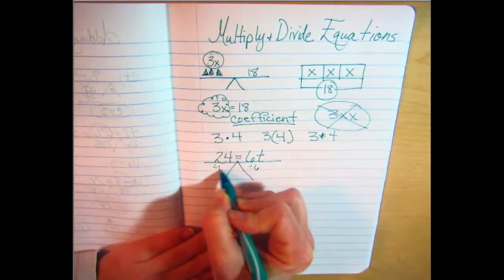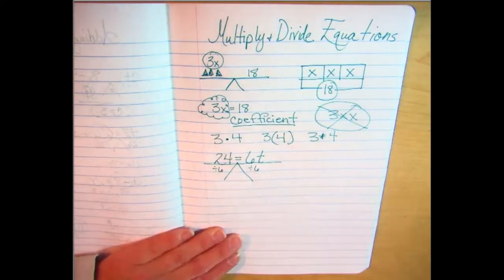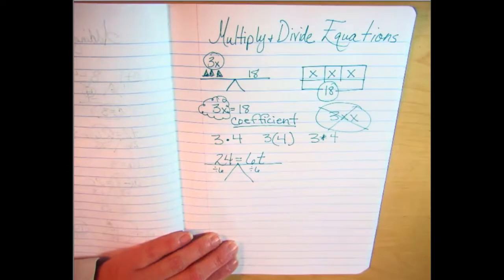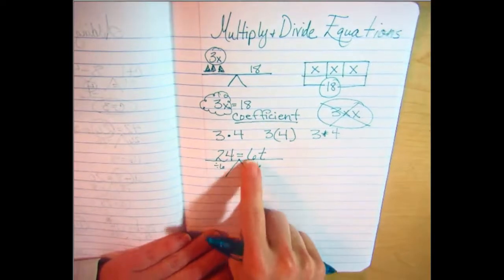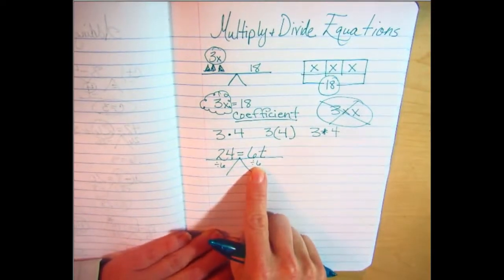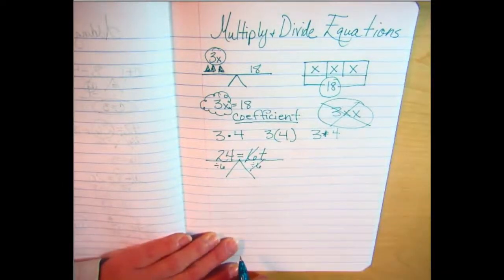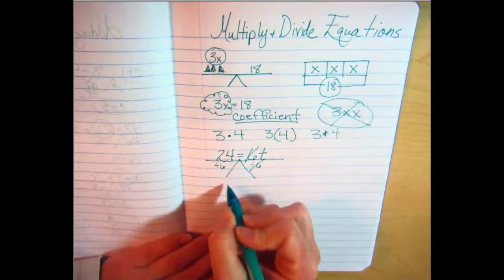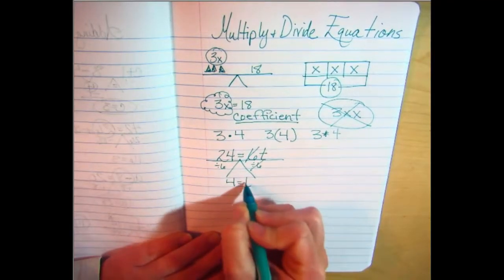Intro to Multiplication and Division Equations 121318